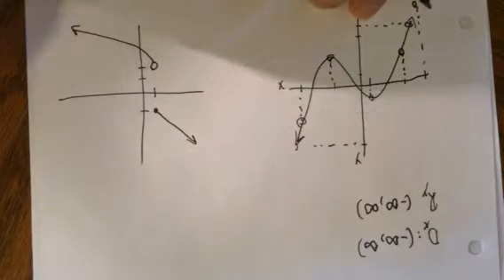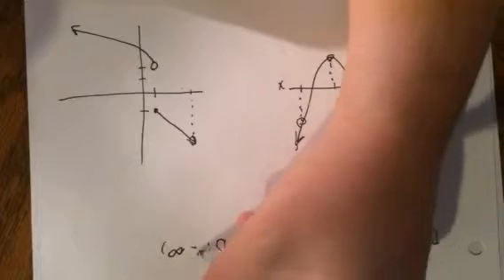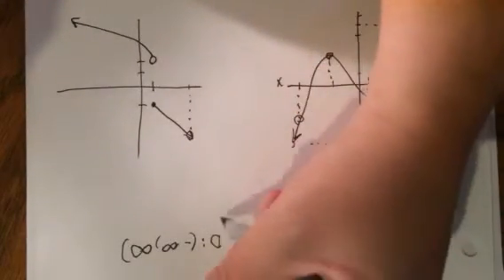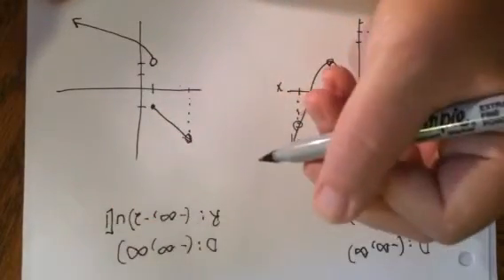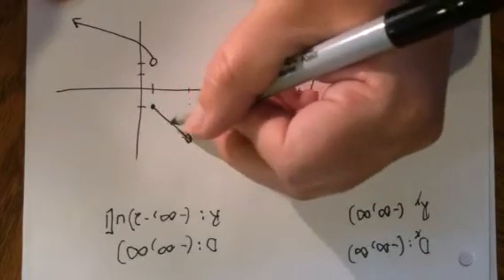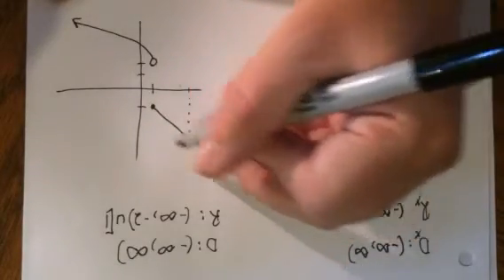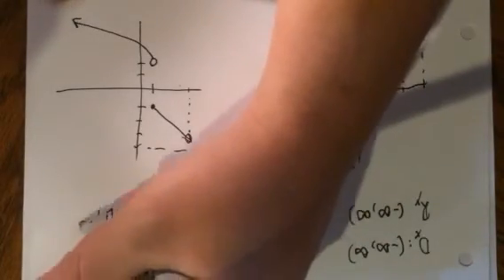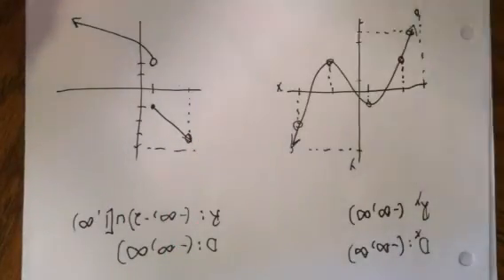Functions pt16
Domain and range from a graph. Sec 2.3